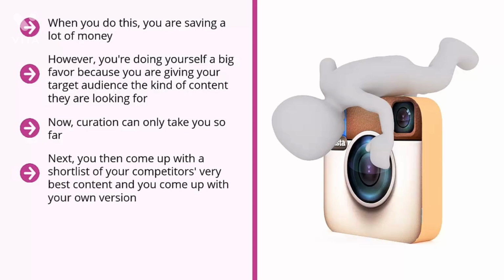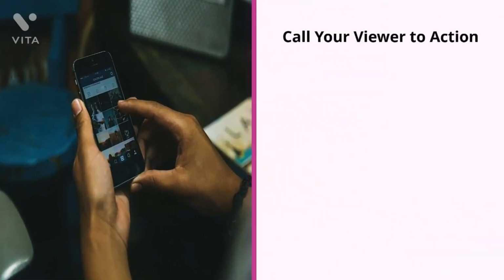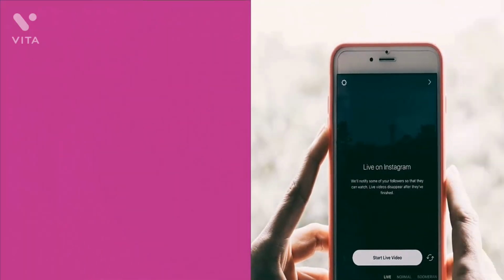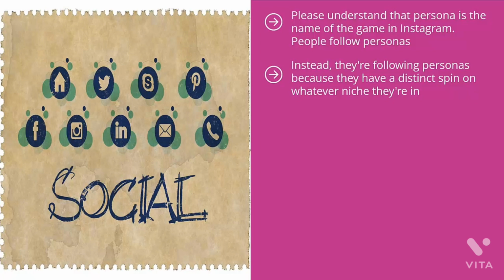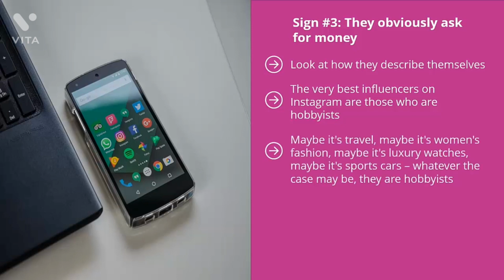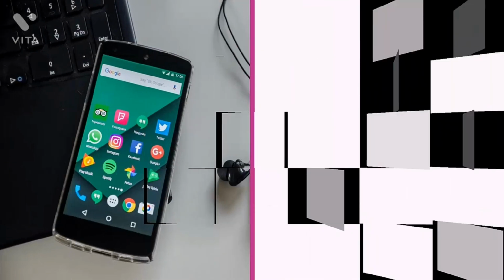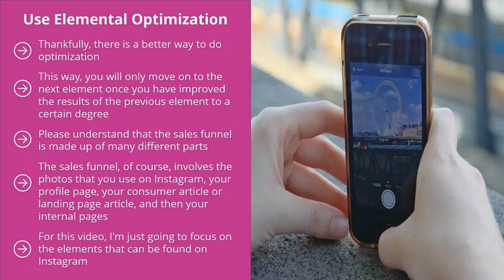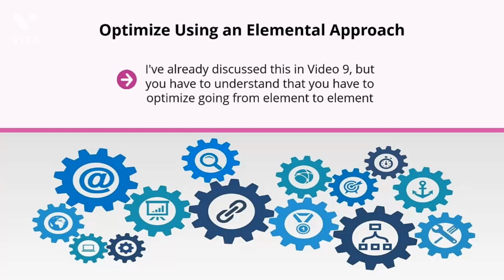how to make money on modern instagram marketing ....step by step part 2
now you can easily learn digital marketing skills on our channel 100% free courses